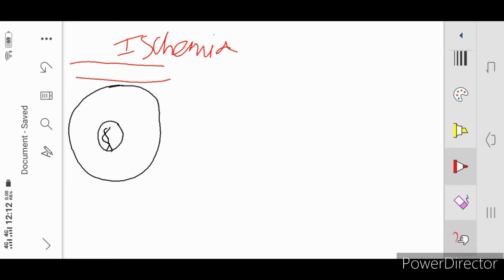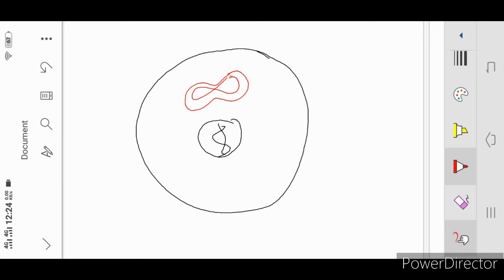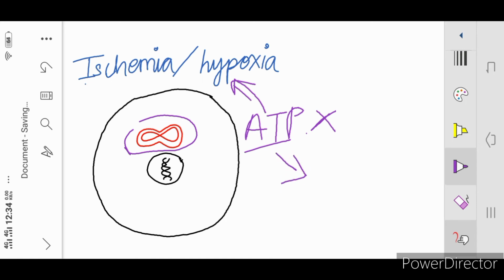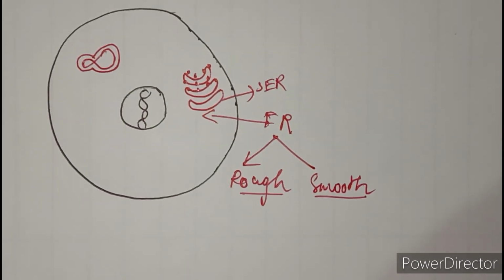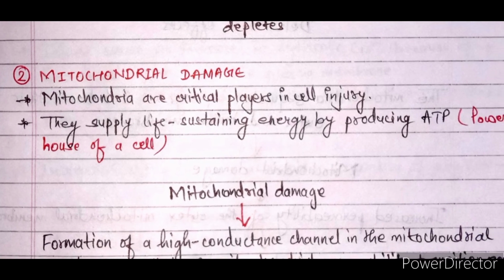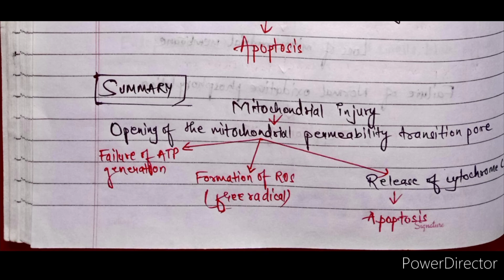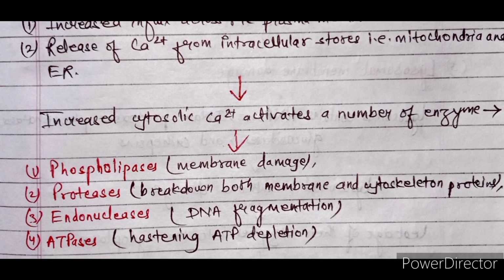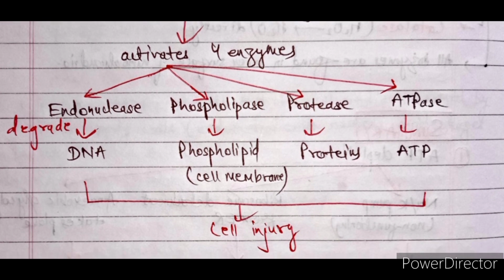MECHANISM OF CELL INJURY || PART-1 || PATHOLOGY || RAGSMED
In this video we will study about the 3 Mechanism of cell injury in detail.